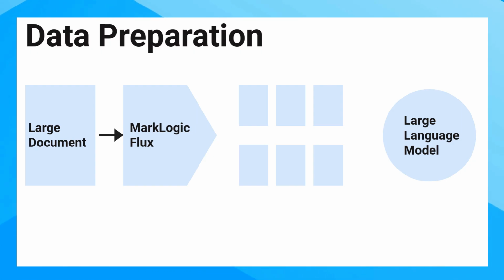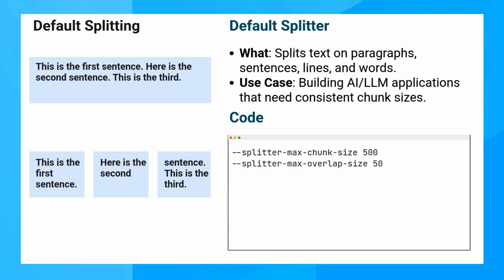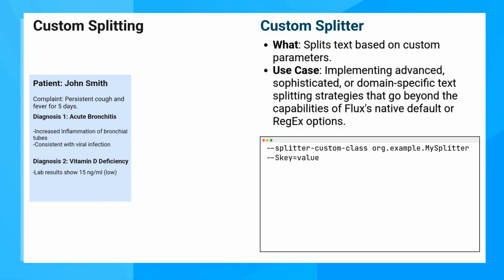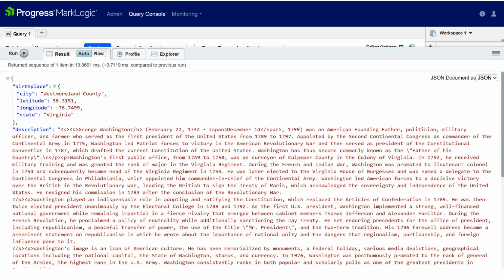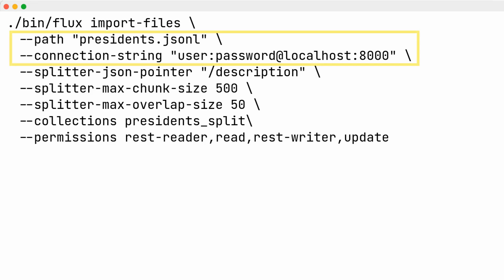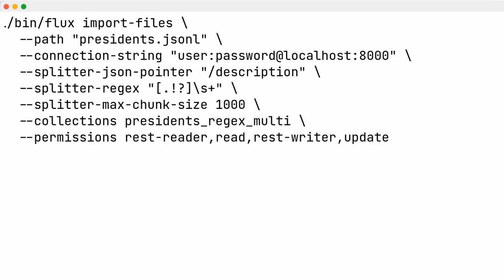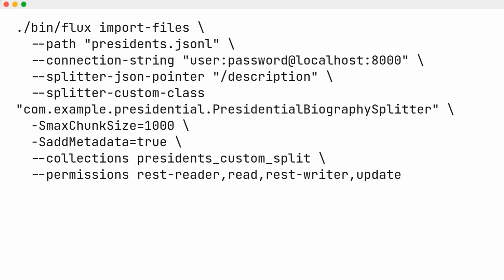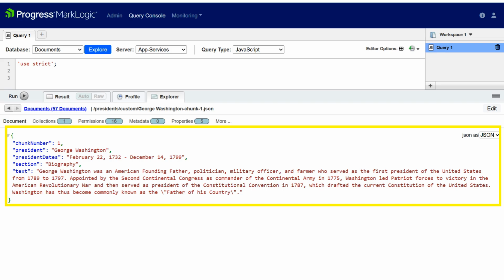Split Data for AI Applications with MarkLogic Flux 1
MarkLogic Flux provides an optimized data pipeline for processing documents and generating the necessary chunks to build effective Retrieval-Augmented Generation (RAG) and AI systems. This video shows how to split datasets into AI-ready chunks.

You can download MarkLogic and MarkLogic Flux for free.